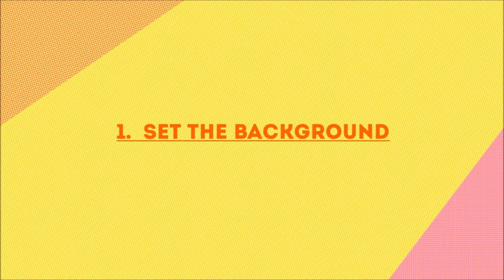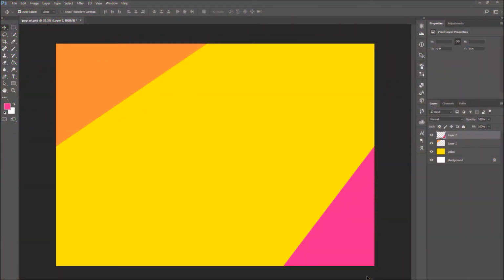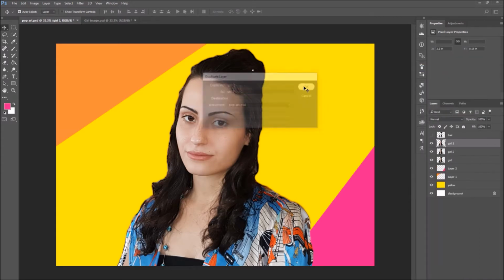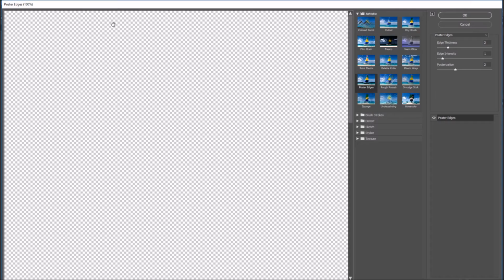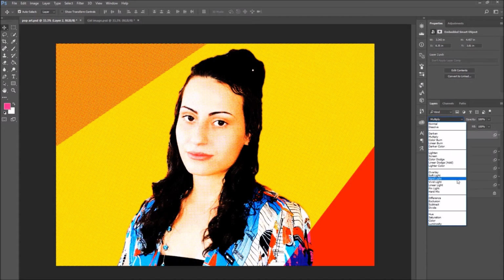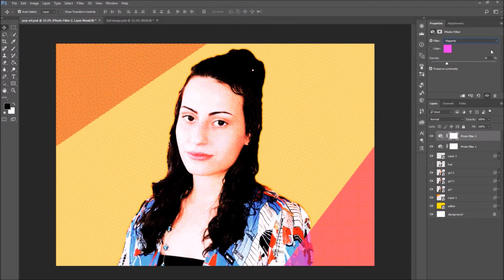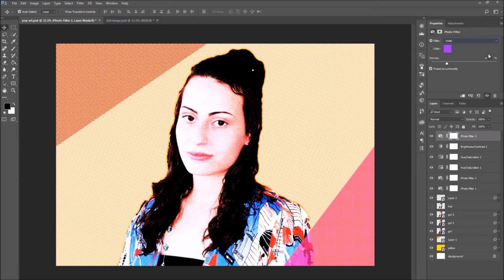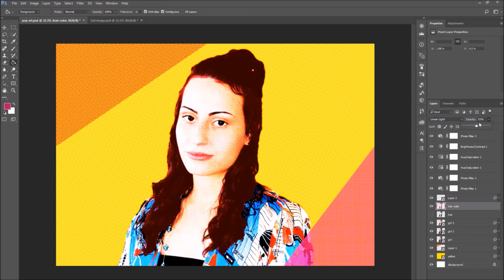Pop Art Portrait in 3 Steps | Photoshop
3 steps to Create a Pop Art Photo Effect using Photoshop Filters.
We will use some of Photoshop’s filters to transform a photograph portrait into a Pop-Art masterpiece.
The Pop Art style was born in the fifties with Andy Warhol and is still very popular today, it is a colorful and lively style.
In this tutorial we will use some of the many features offered by the Filter Gallery to create a creative portrait.
To create this image we will use three different filters: Color Halftone, Poster Edges and Film Grain.

Are you thinking about starting a NEW WEB SITE:?

Get access to FREE mockups, vectors and photos.